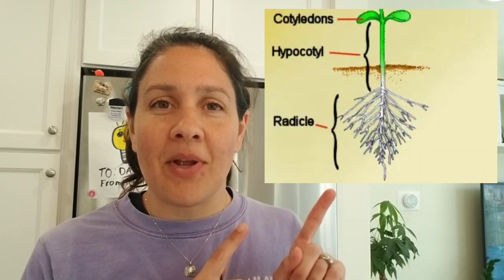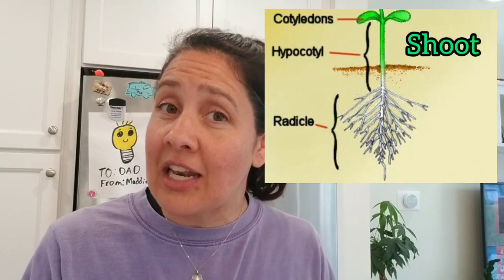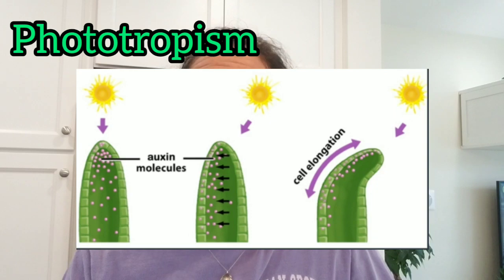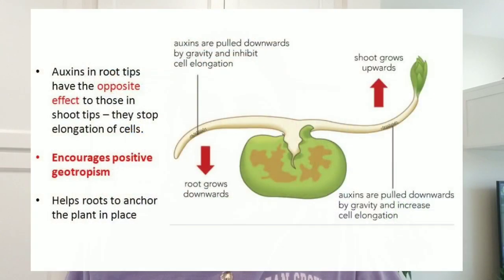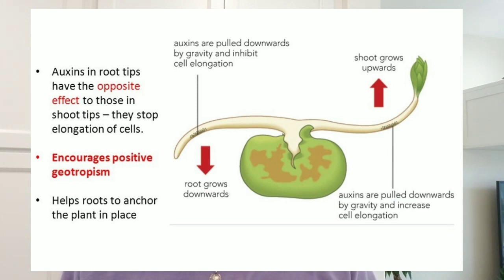In the Virtual Garden with Mrs. Bowers (E8)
Episode 8 - Gravitropism